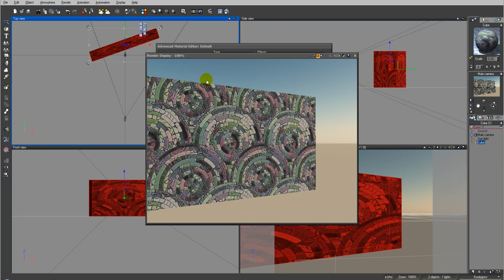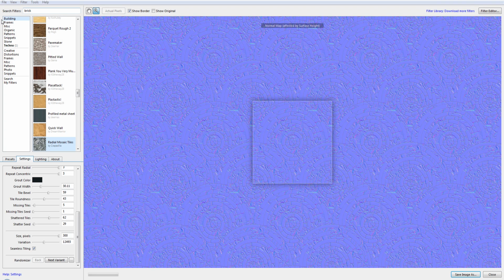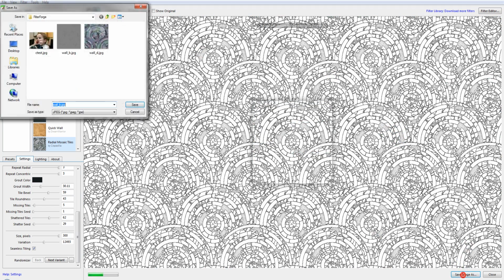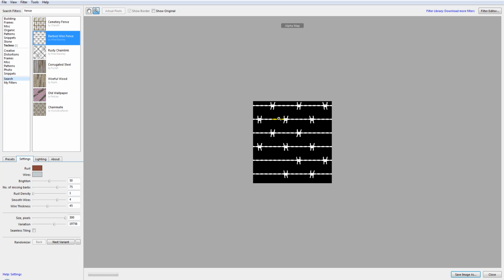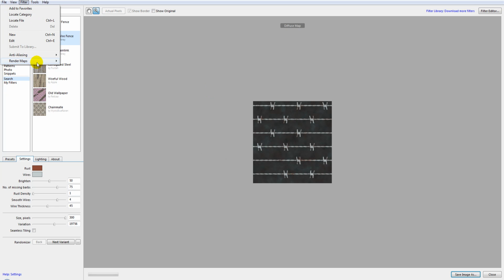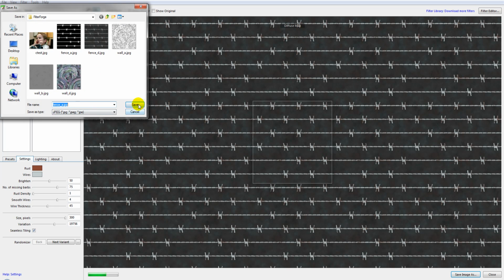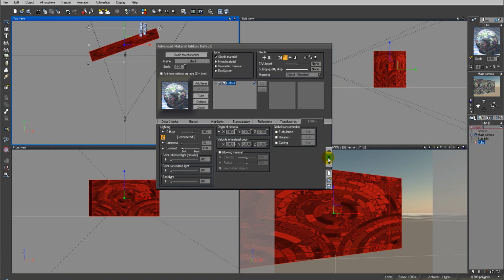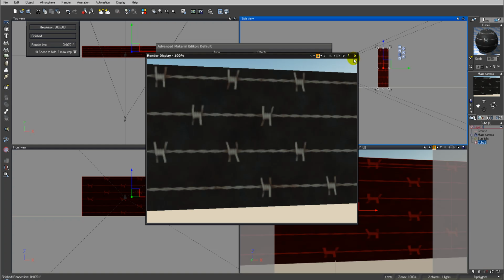9. Creating texture from presets, part three.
Export texture layers.
Setup material from render images in 3d application.